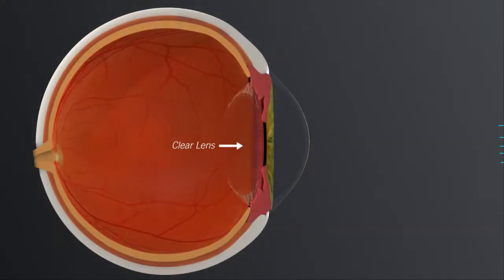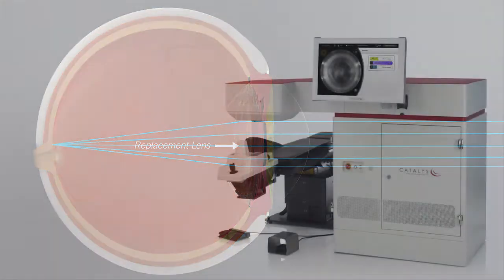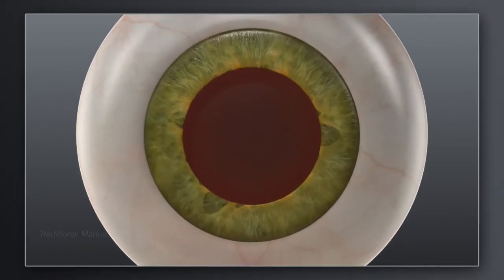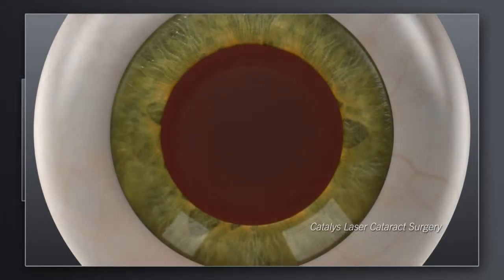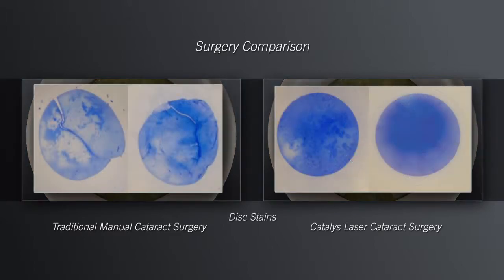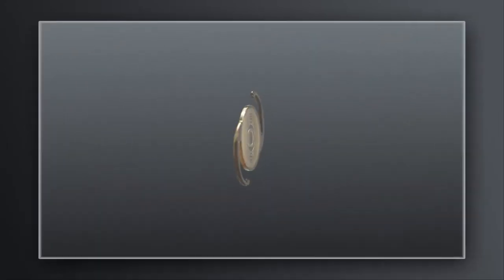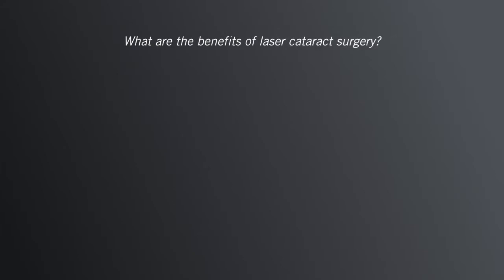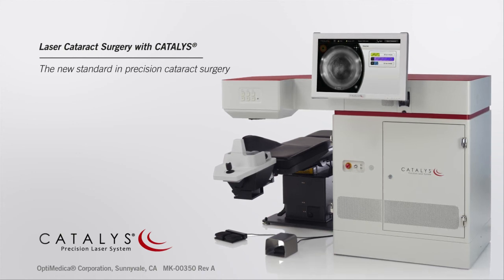Femtosecond Laser Video